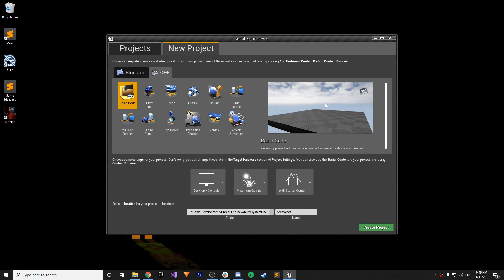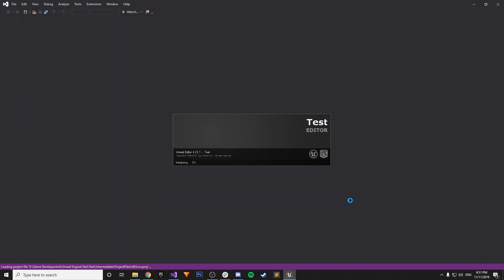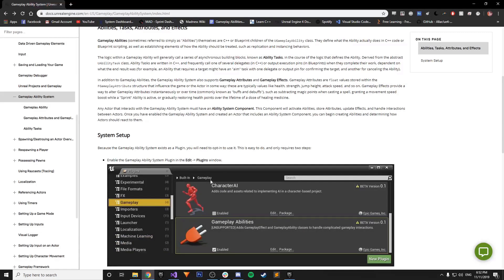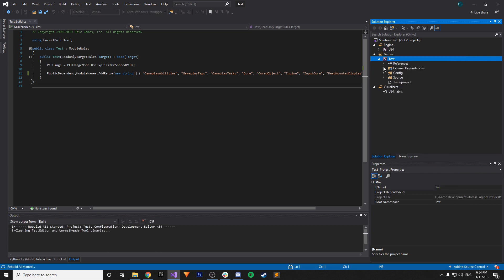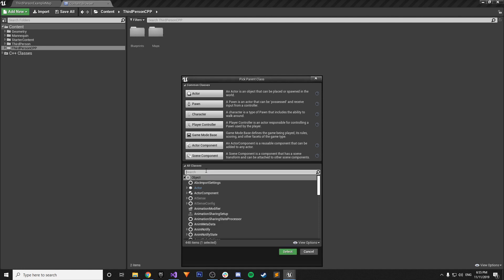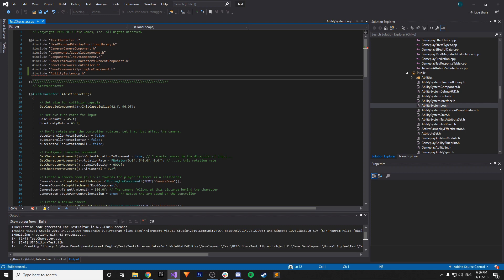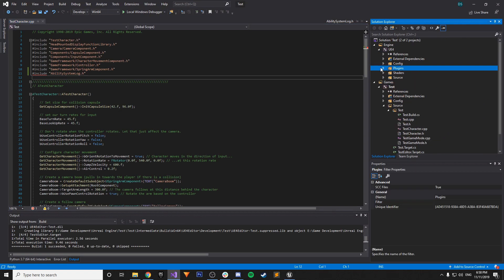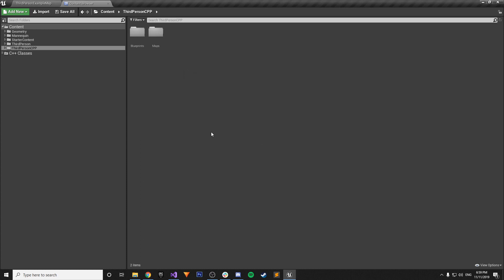UNREAL ENGINE 4 TUTORIAL SERIES 03: INSTALLING THE GAMEPLAY ABILITIES SYSTEM PLUGIN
In this tutorial, we briefly go over how to install the Gameplay Abilities System Plugin and ensure it has been installed correctly.